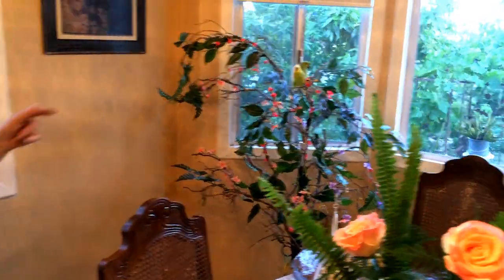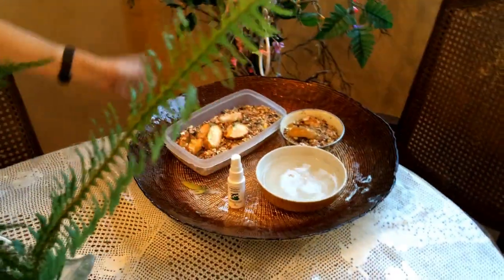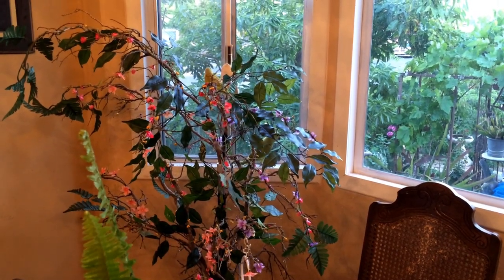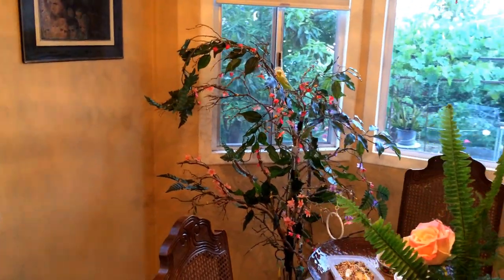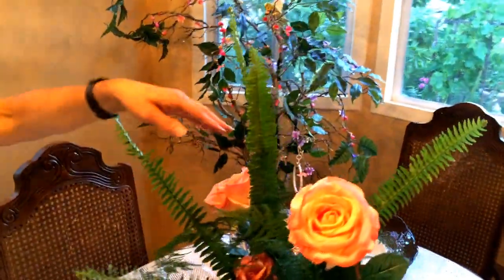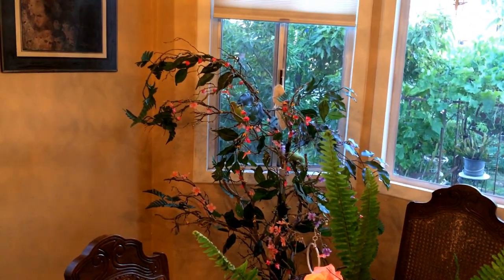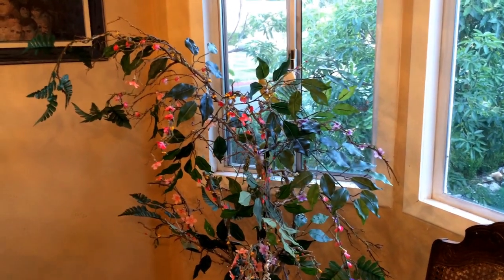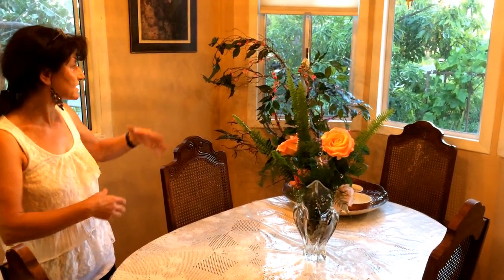How to Keep Birds Indoors Cage Free (Part 2 of 2)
How to Keep Birds Cage Free (Part 2 of 2). If you love having birds inside, this trick will help you do it in the cleanliest way possible.

Beautiful faux branches